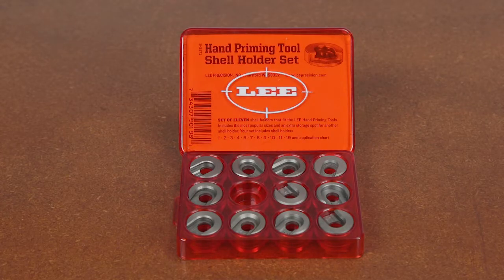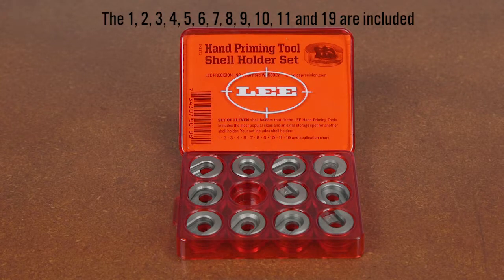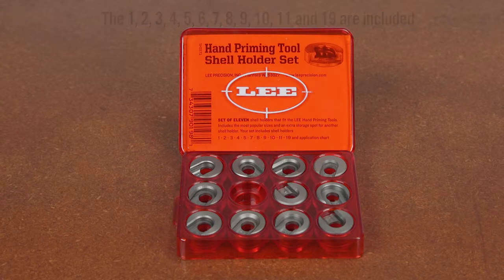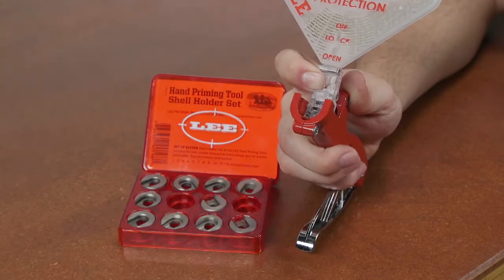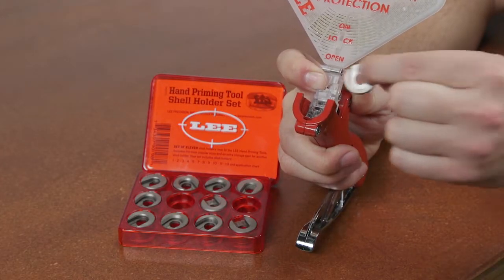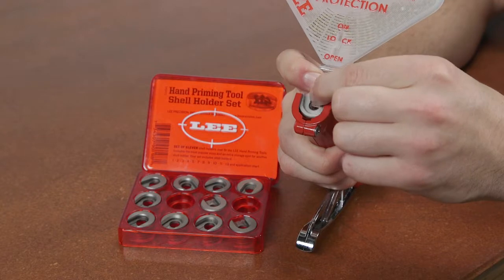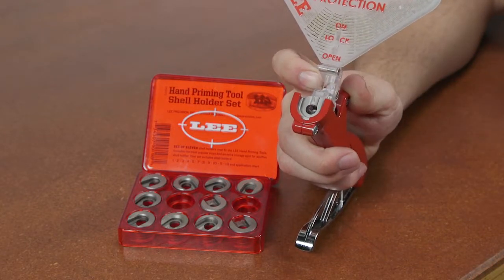90198 Lee Priming Tool Shell Holder Set